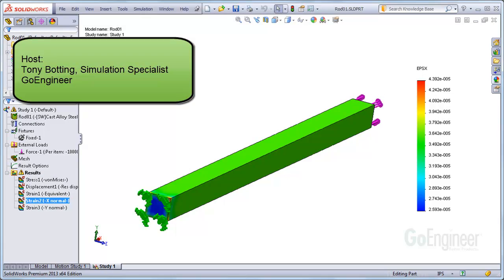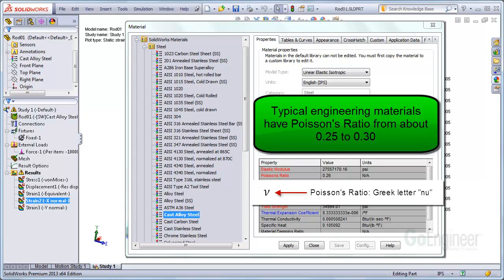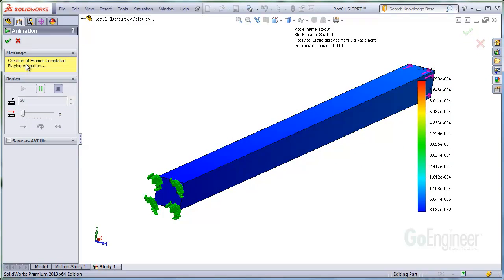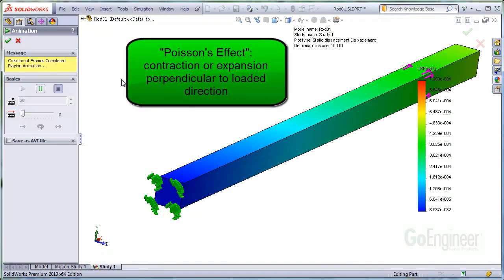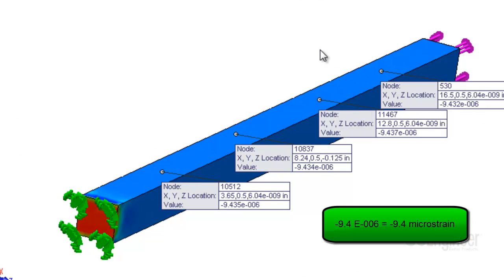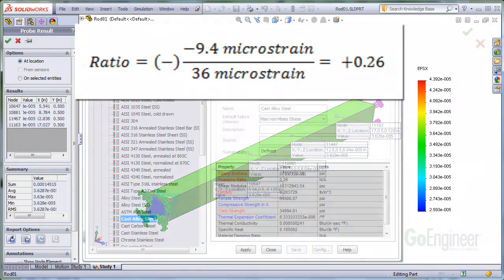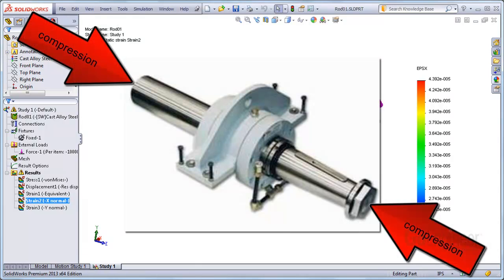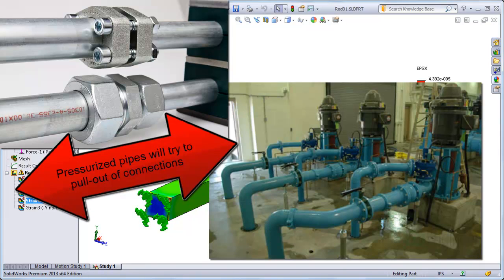SolidWorks Simulation - Poisson's Ratio Review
Learn a little bit about Poisson's Ratio in the Material Dialog box, including some examples.